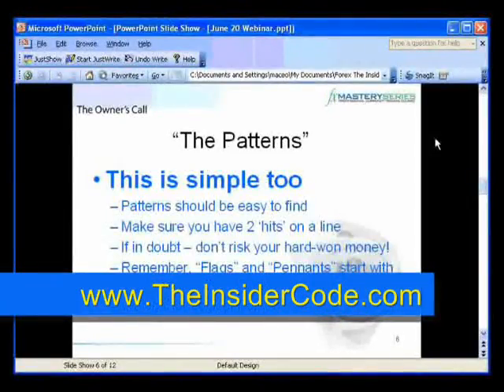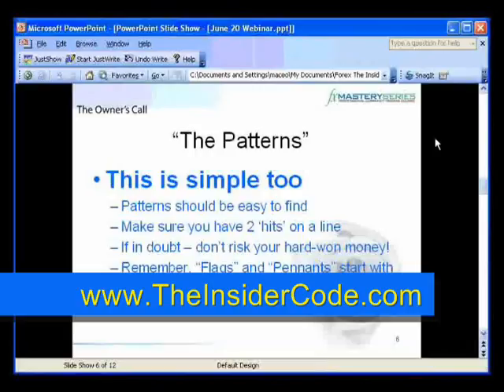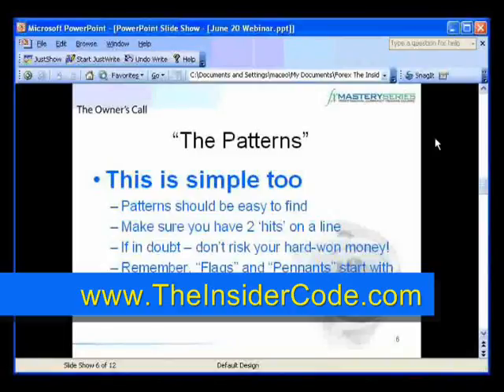Investing in Forex Markets - TheInsiderCode.com Mac X pt.27e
- Investing in Forex Markets - pt.27e with Forex Expert Mac X of The Insider Code.